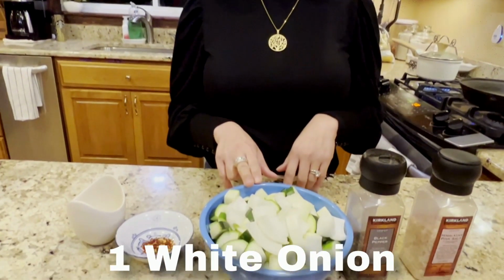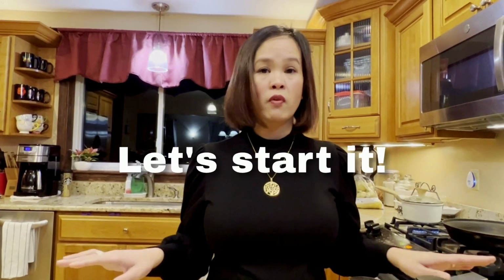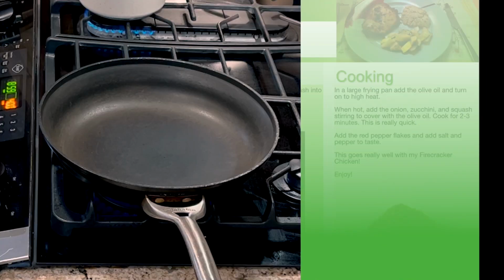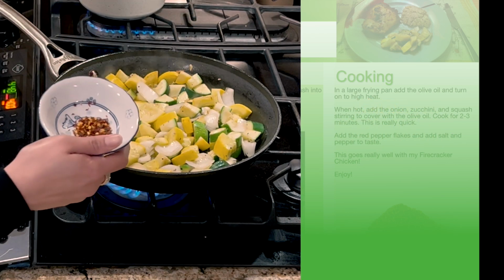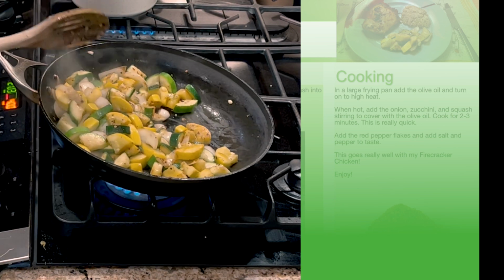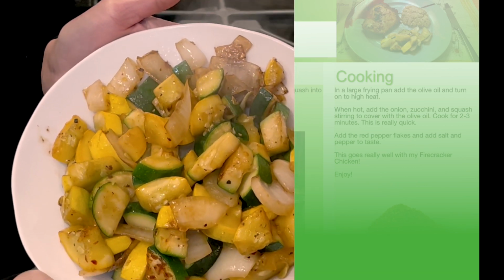Sauteed Squash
Here is a quick way to prepare zucchini and yellow squash.